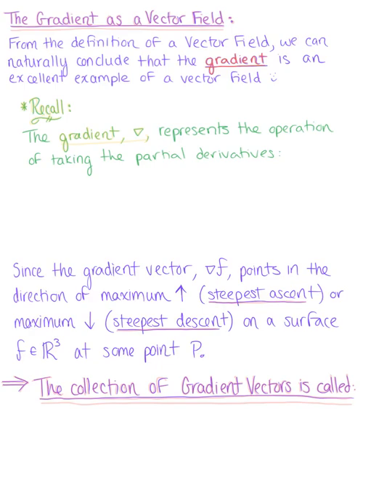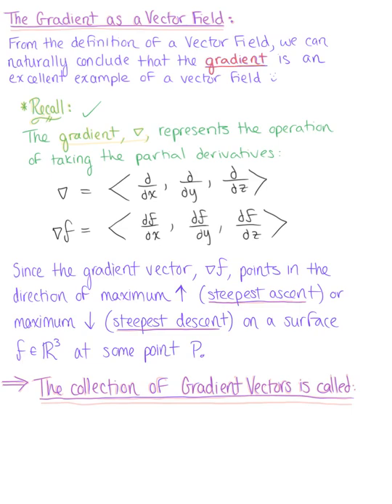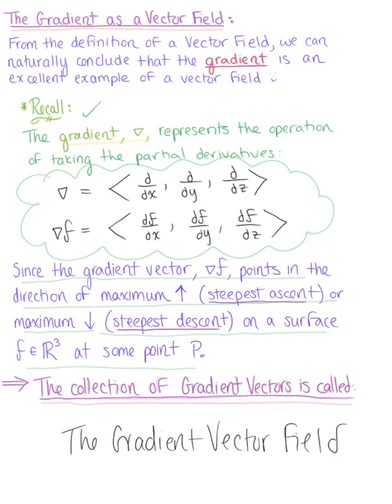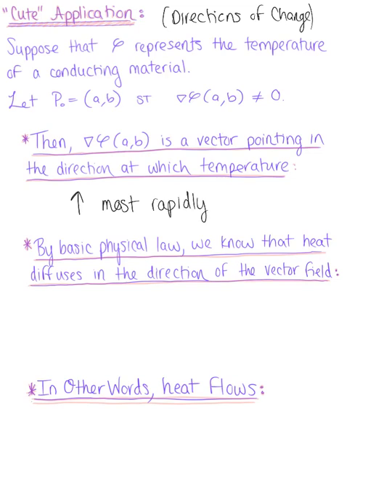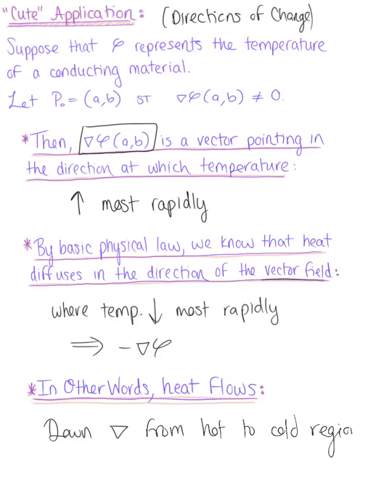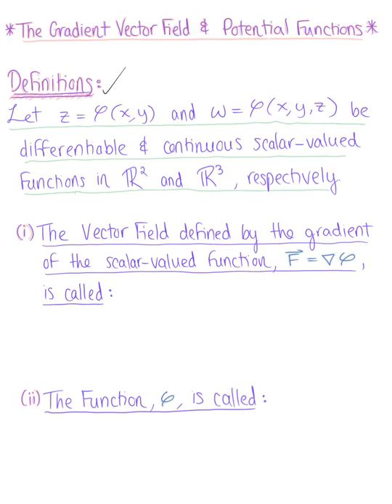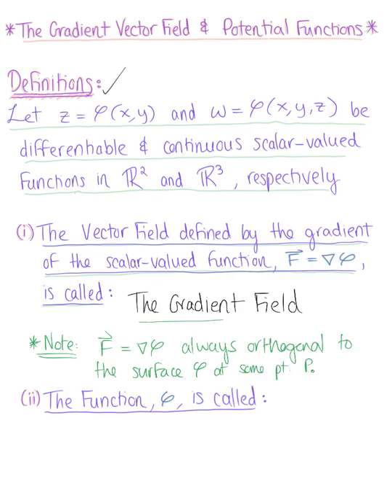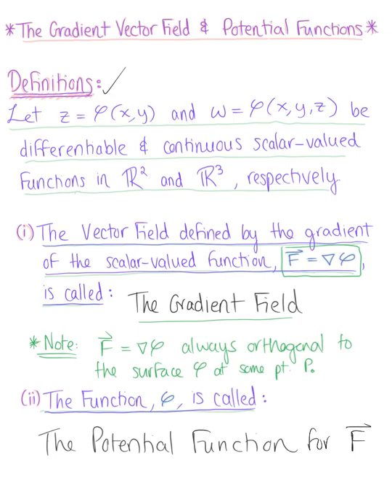Gradient Fields & Potential Functions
Introduction to Gradient Fields & Potential Functions